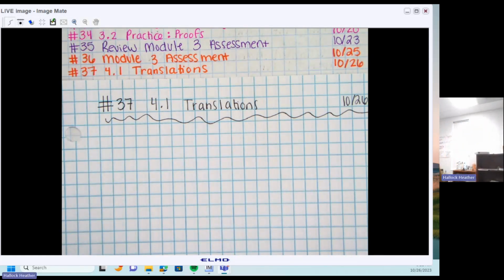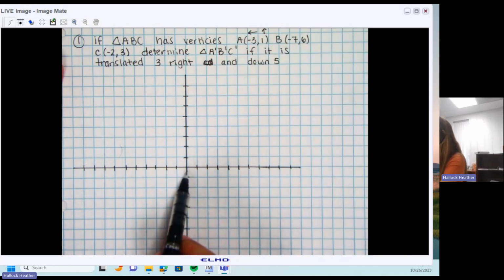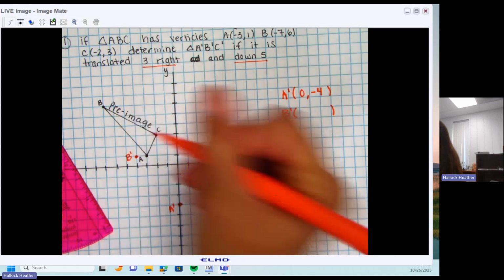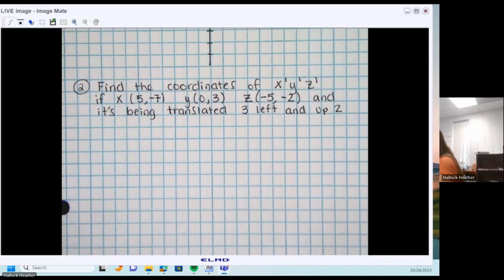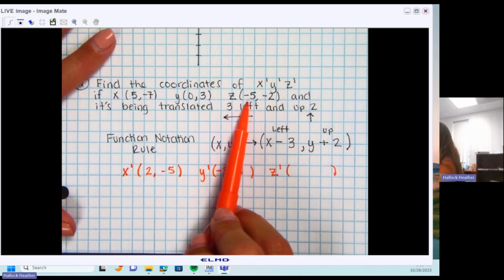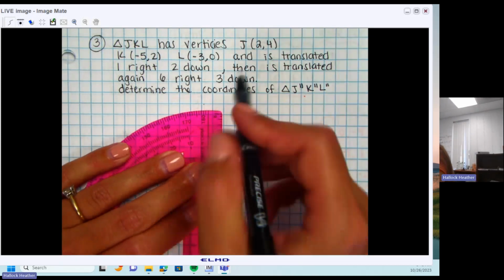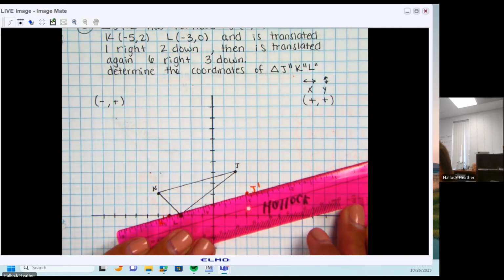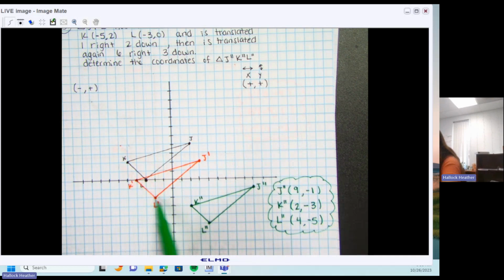4.1 Translations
Geometry Transformations, Translations